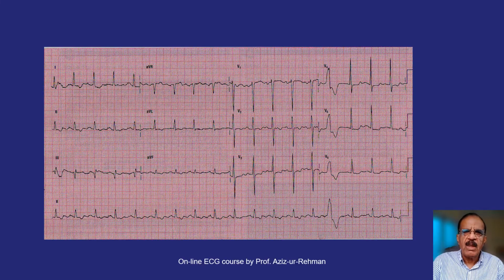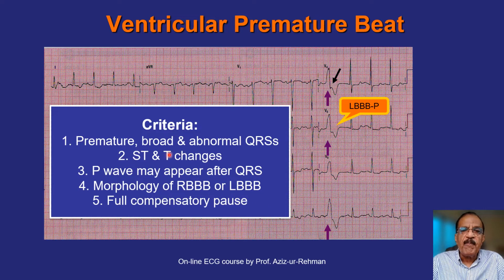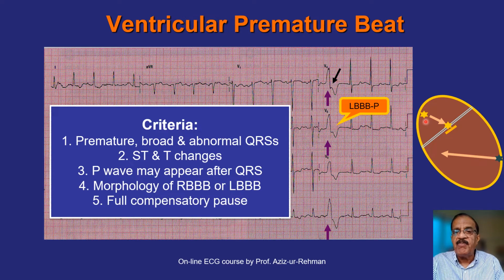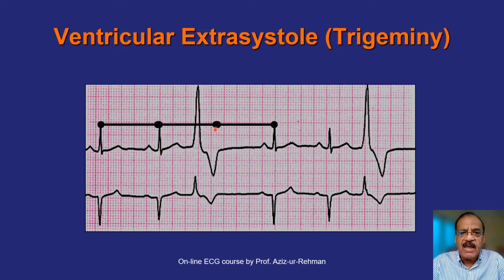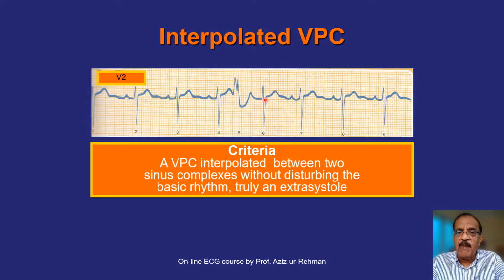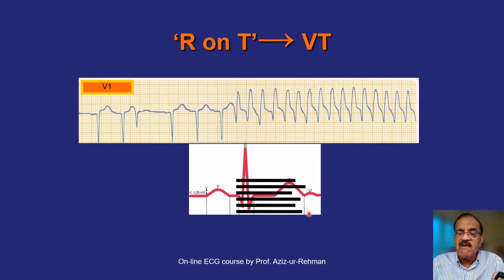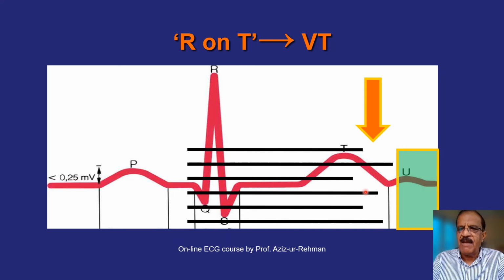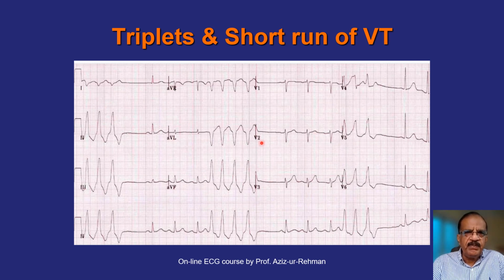ECG Part 17-B: Ventricular Ectopics and R on T phenomenon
The ECG characteristics of ventricular ectopics, compensatory pause, R on T phenomenon, couplets, triplets and short runs of VT are briefly described